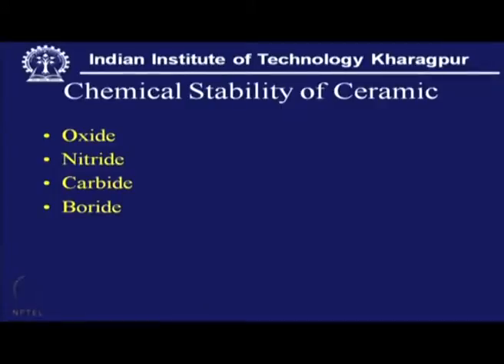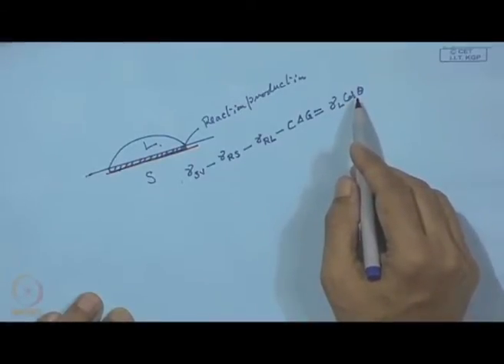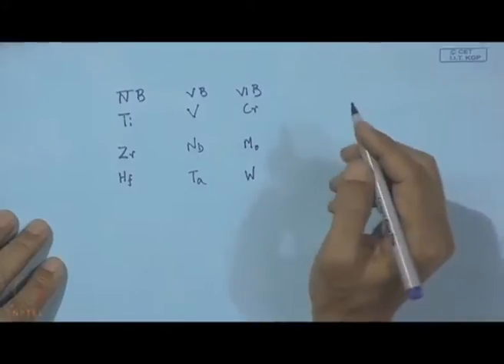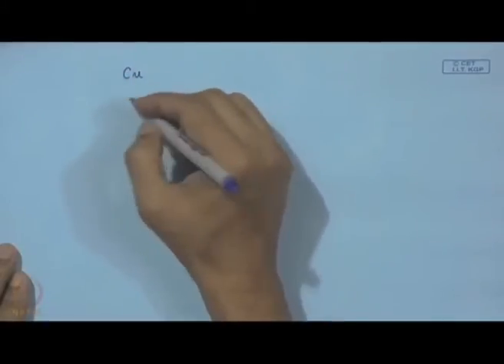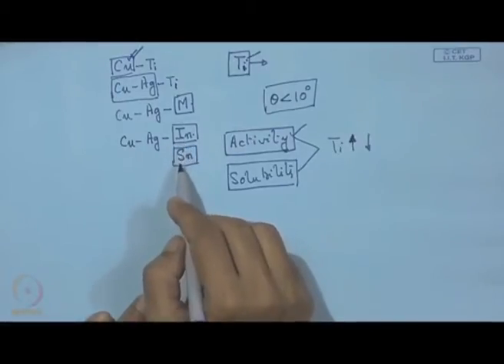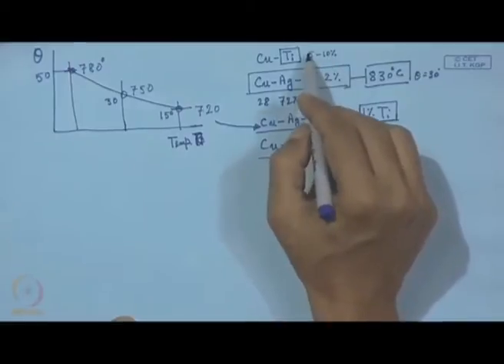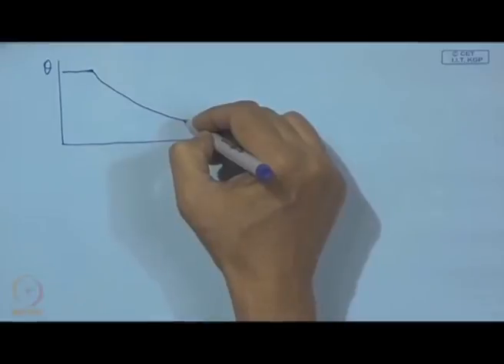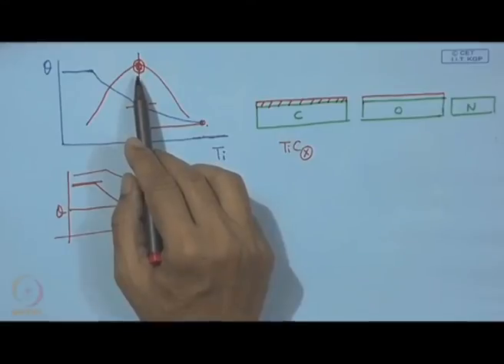Coating on Ceramics by Wetting